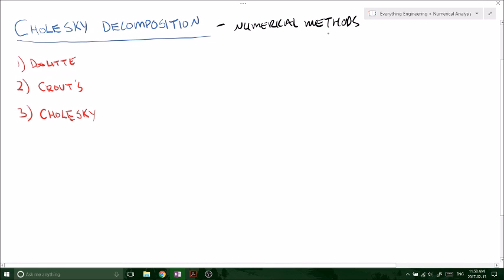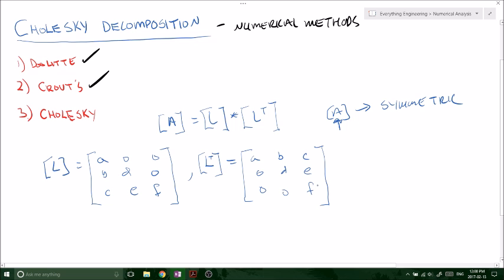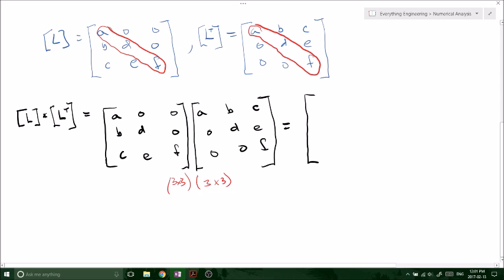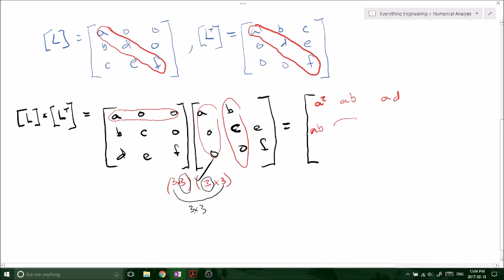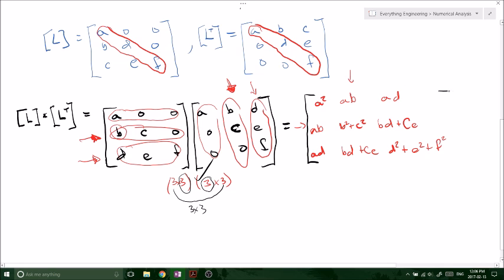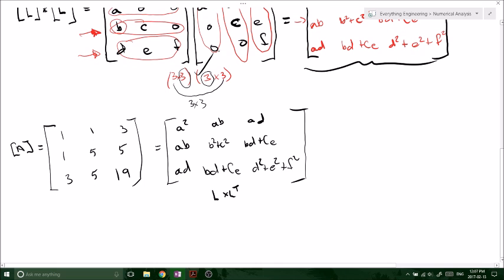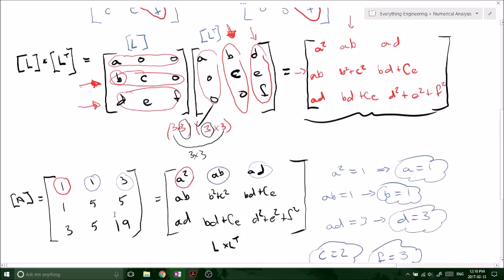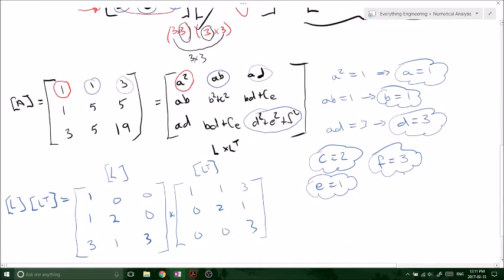Cholesky Decomposition Matrix and Example - Numerical Methods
In this video I use Cholesy decomposition to find the lower triangular matrix and its transpose!  ITS SIMPLE!

STEP 1
Set your given matrix equal to the product of a lower triangular matrix and its transpose and use constants to fill in the slots - make sure the diagonals of the lower triangular matrix equal that of its transpose!

STEP 2
perform matrix multiplication and develop your matrix filled with constants.

STEP 3
set the matrix you just developed equal to the given matrix.  It is the same size matrix so set each component of your developed matrix equal to that of the given matrix and solve for each component one at a time.

STEP 4

EAT GLUTEN AND PROSPER XD